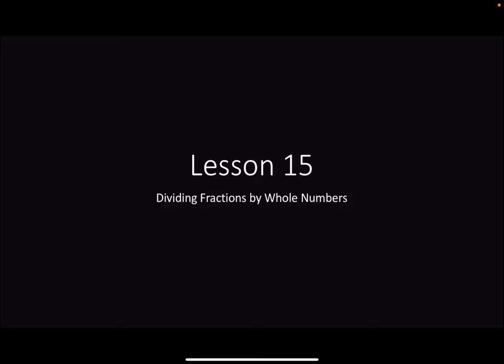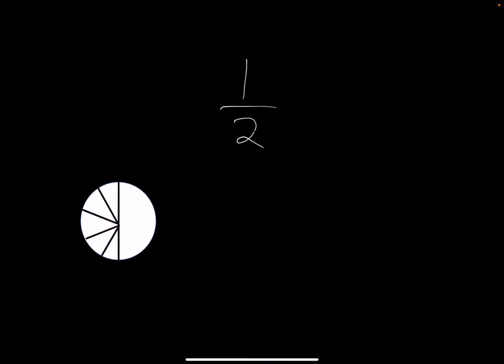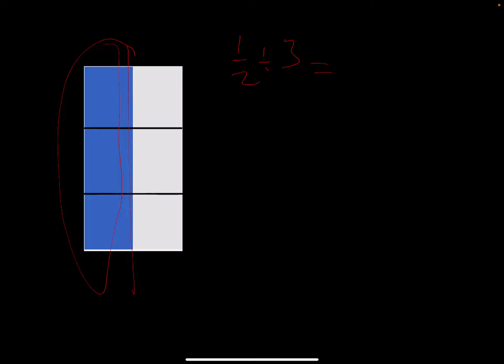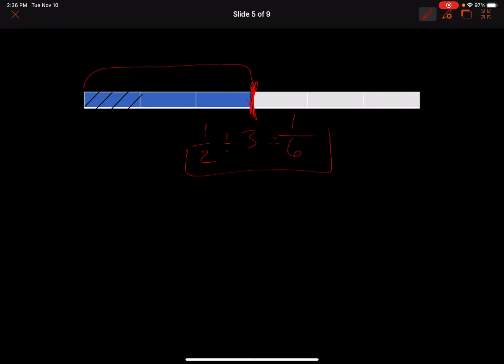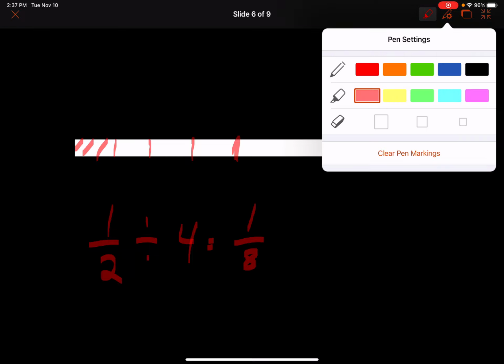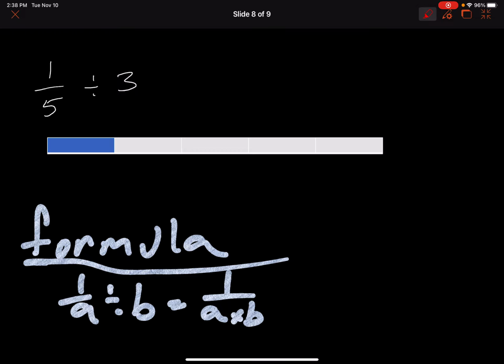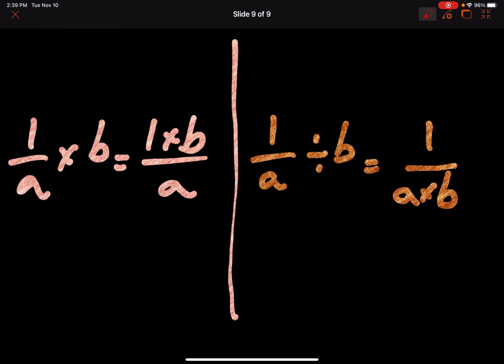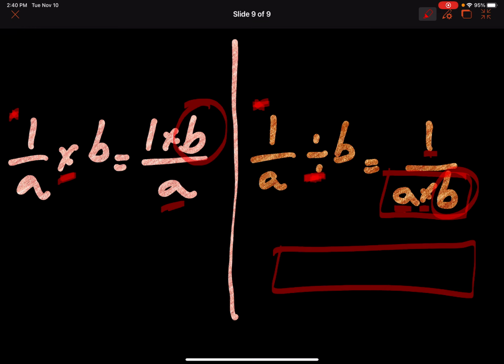Gr 8 Unit 3 NS8-26 Lesson 15 Part 1: Dividing Fractions by Whole Numbers